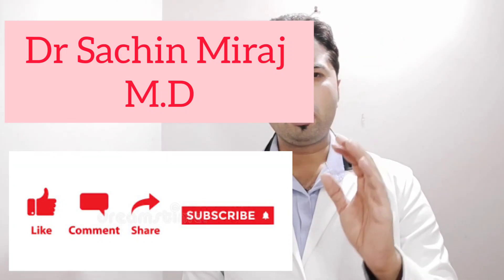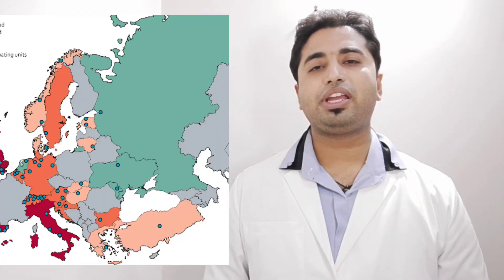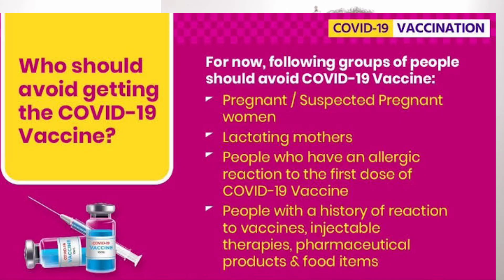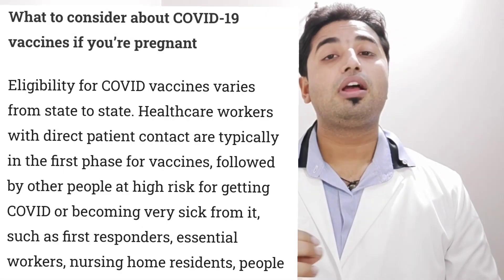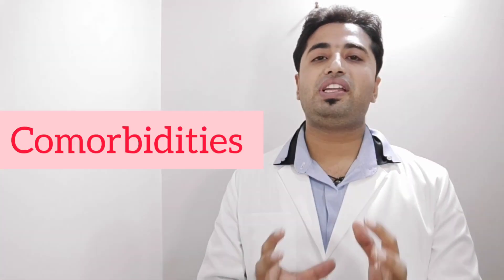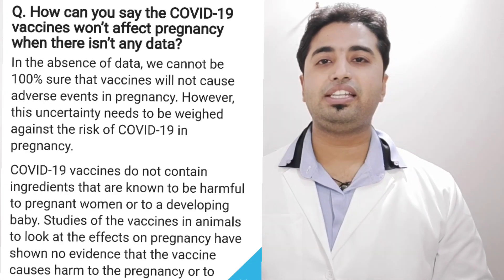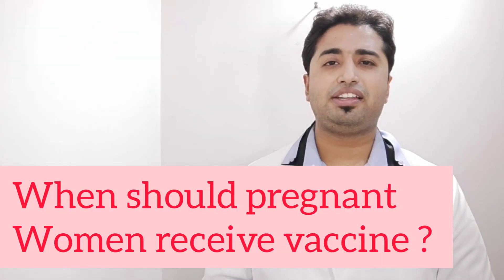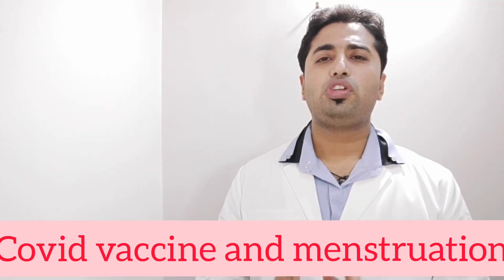Covid Vaccine - Pregnant and Breastfeeding, Most Authentic: Dr Sachin Miraj covid vaccine pregnant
covid vaccine is among the very few life saving measures during pandemic.

while government of India has put pregnant mother under list  -contraindicated for revieving vaccine.

many authorities like
CDC : USA
RCOG : UK
FOGSI : INDIA.
advice to recieve vaccine.

let's understand why the confusion and what's the take home message.

also we discuss about breastfeeding mothers and menstruating women.